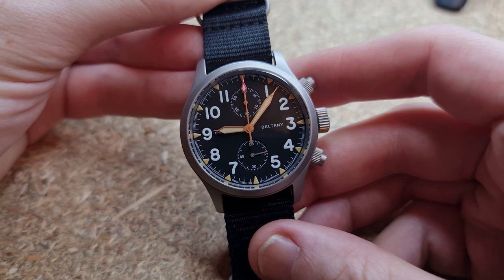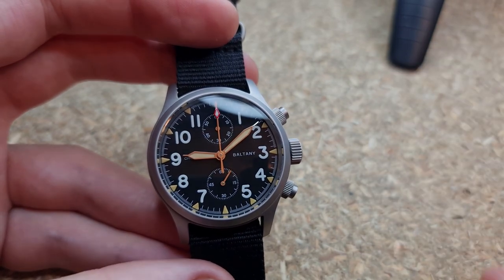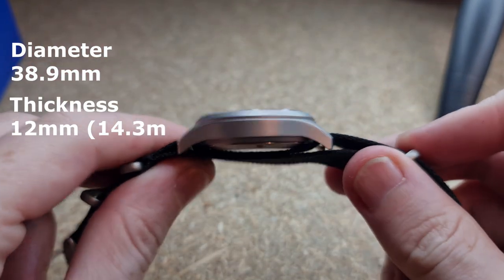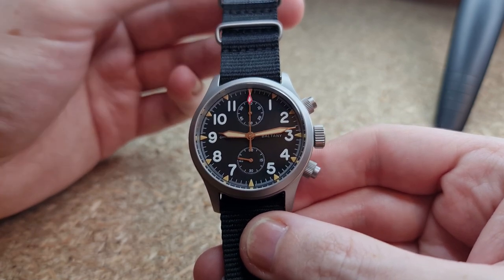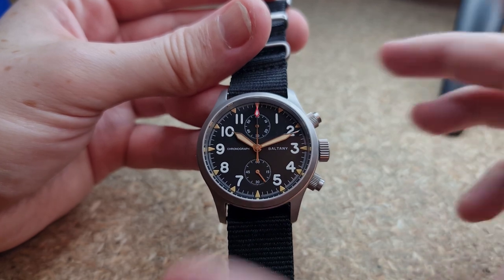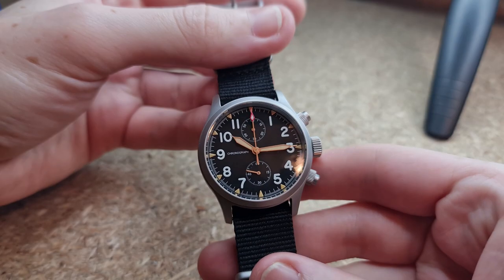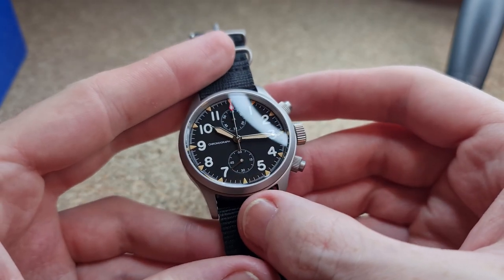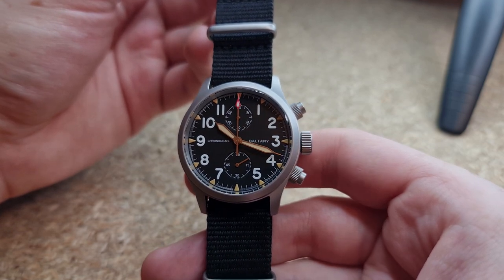The Perfect Military Watch For Under £150? - Baltany VK61 Chronograph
Out of stock at the moment! This one was obviously too popular throughout the sale!

THE WATCH

Pagani Daytona

Seestern 62 Mas

Escapement Time Seiko Homage

San Martin GS

Aesop Tourbillon